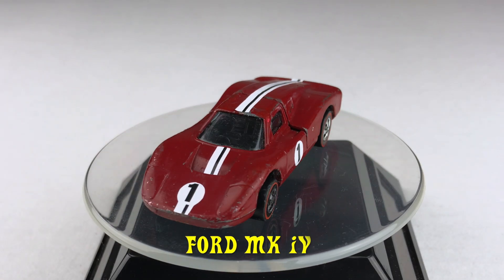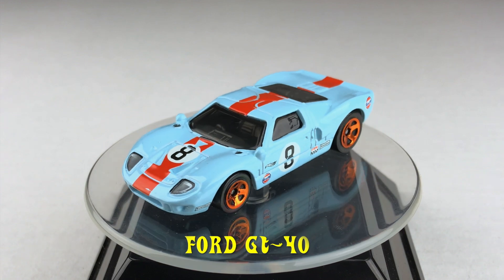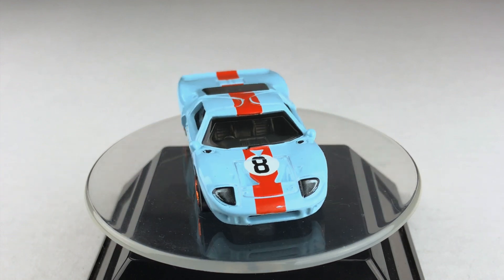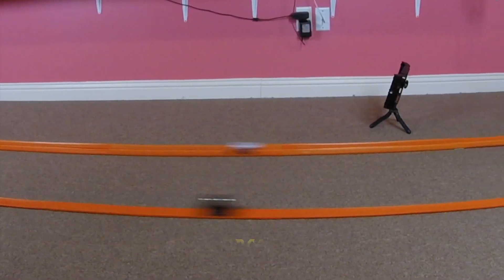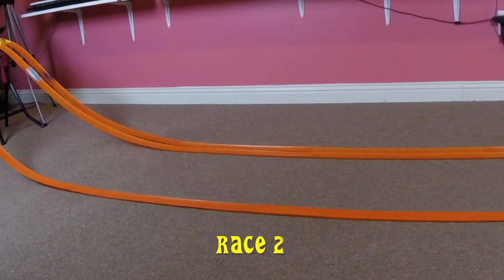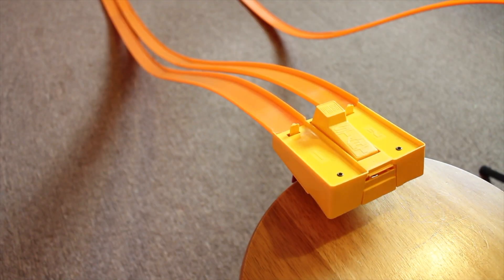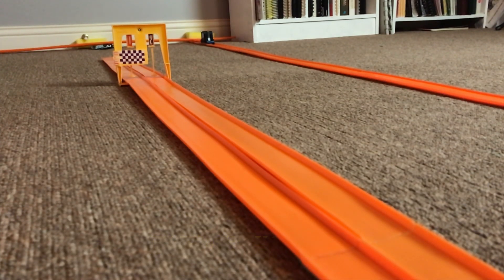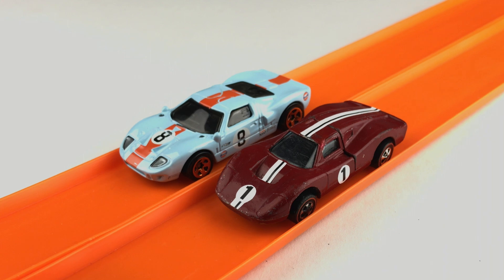Hot Wheels Ford MK IV vs Ford GT-40 Drag Race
Today’s video will feature The Original Sweet 16 Ford MK IV vs the Ford GT-40 in an epic Drag Race on the Vintage Drag Race action set.  Which car is the fastest Hot Wheels!?